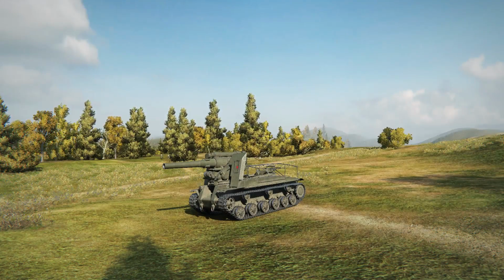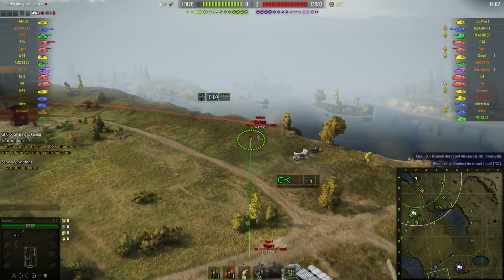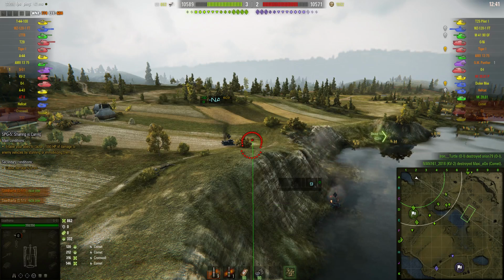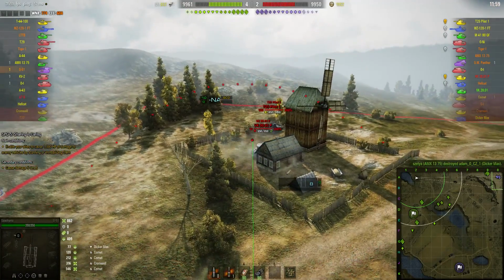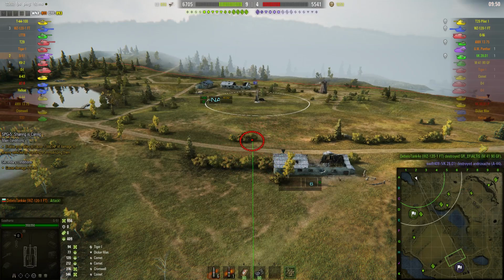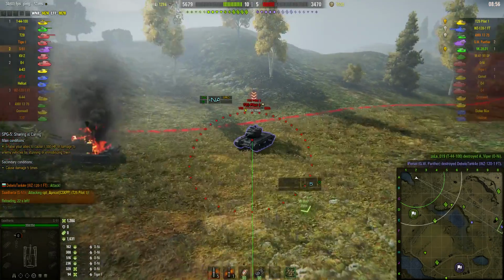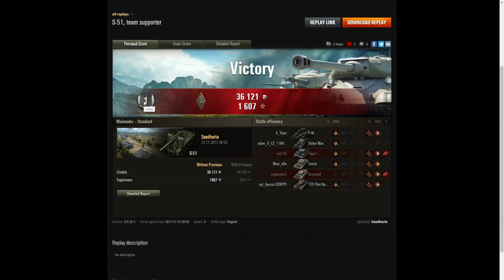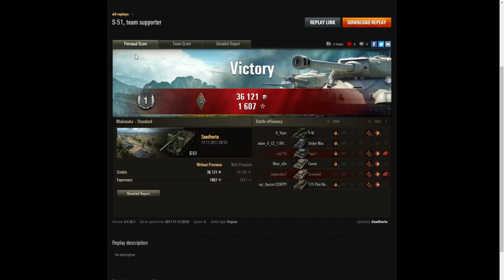S-51 on Malinovka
This replay is from 12 November 2017 on Malinovka. The player was Saadharta in the S-51.